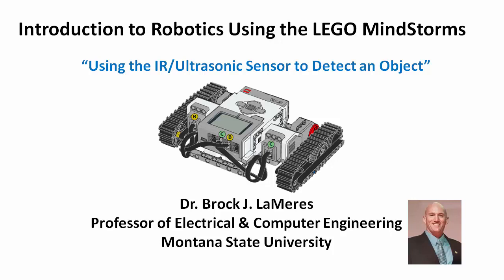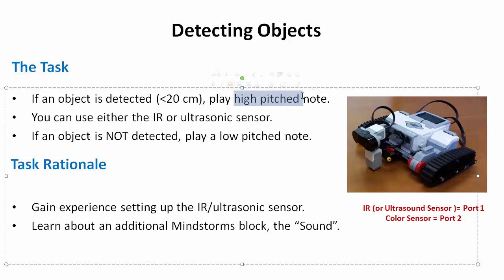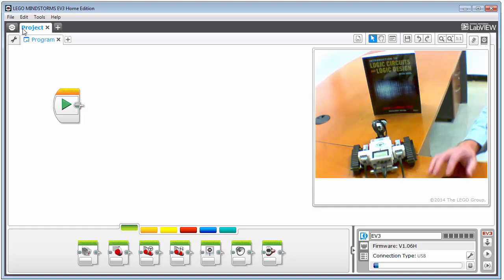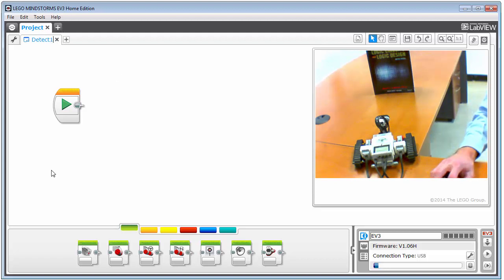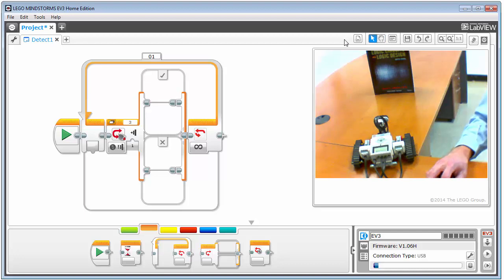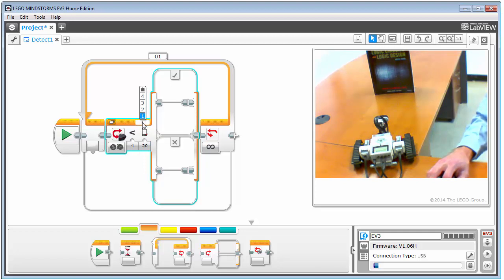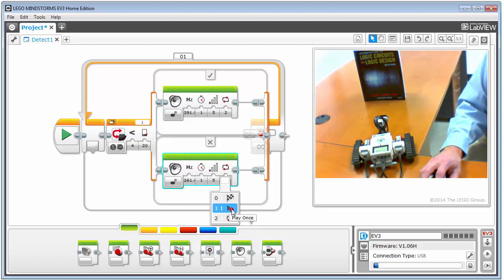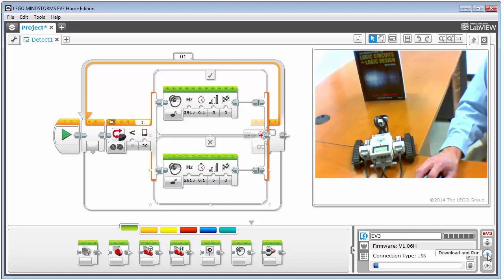Module 5: Video 2b - Detecting Objects EV3